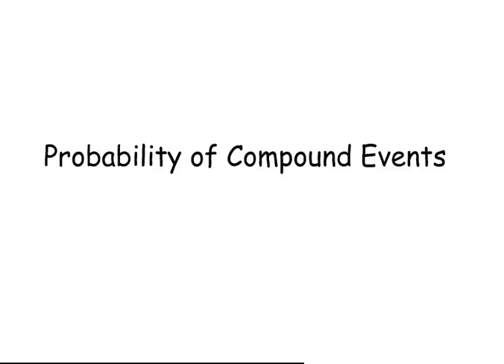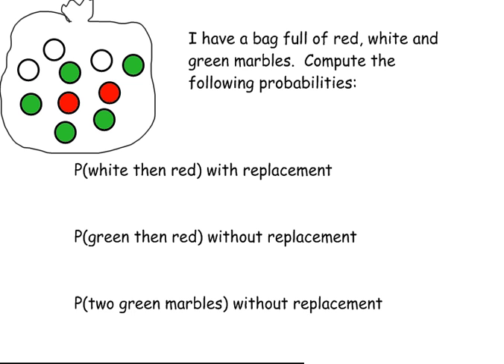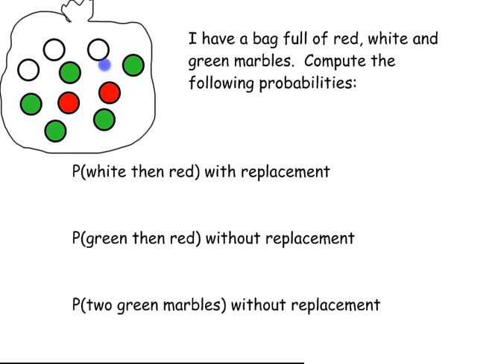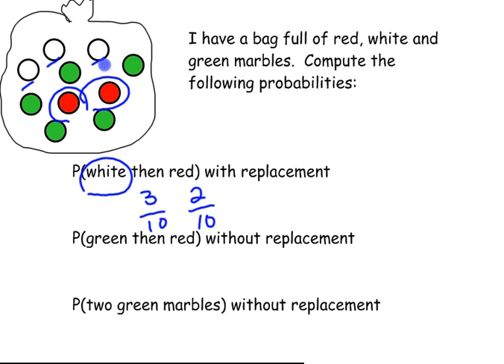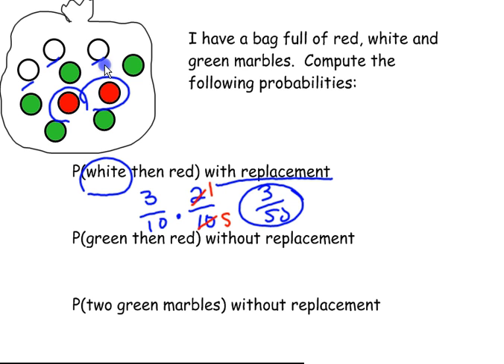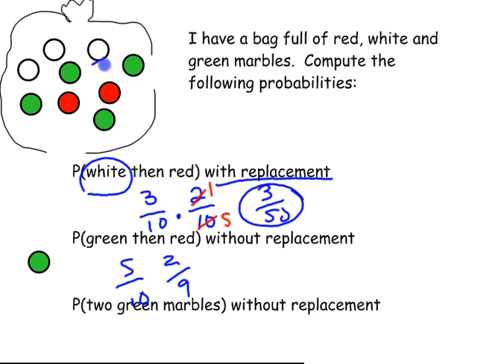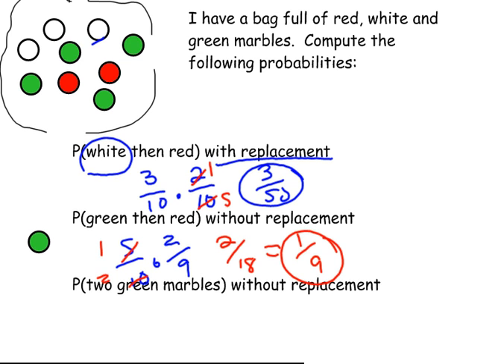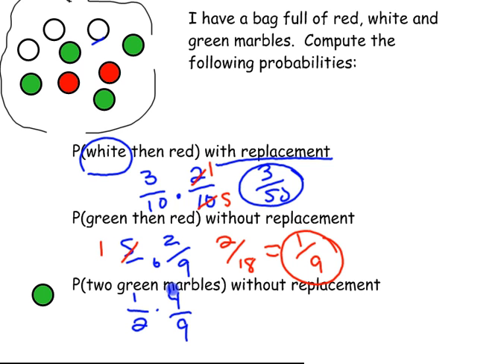Probability of Compound Events